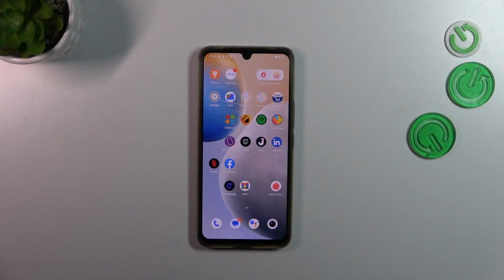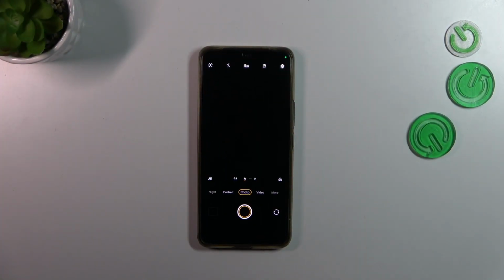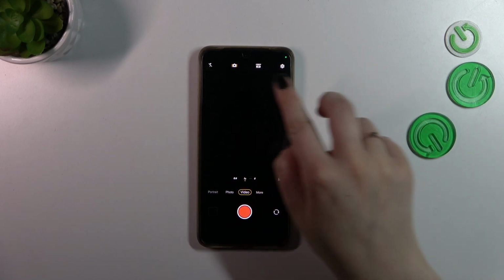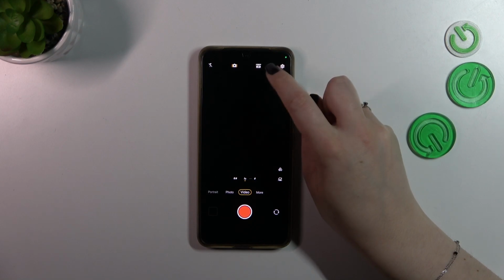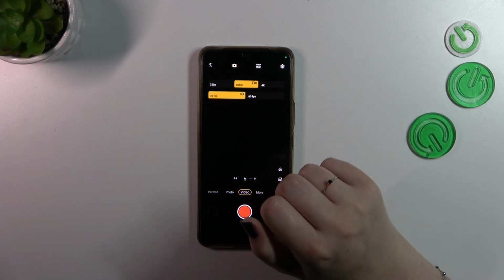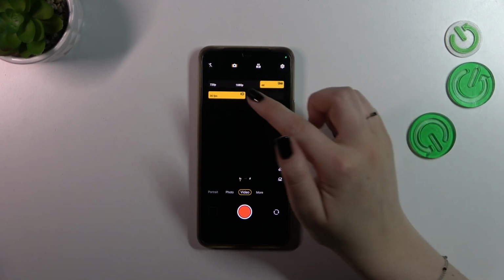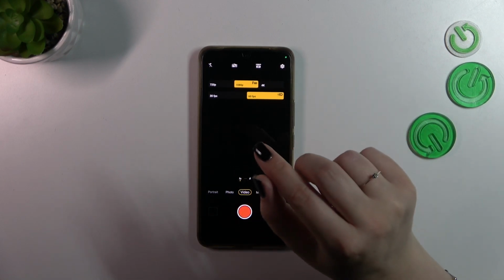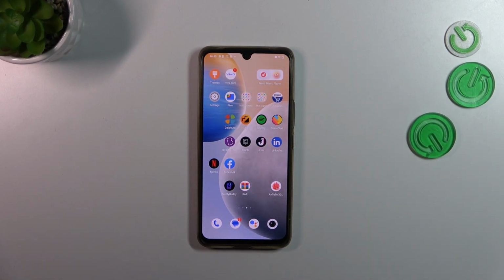How to Change Video Resolution on VIVO T1 Pro / Manage Video Quality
Check other tutorials for your Vivo T1 Pro Smartphone:
In this informative tutorial video, we'll walk you through the process of changing the video clip resolution on your VIVO T1 Pro smartphone. The video clip resolution plays a crucial role in determining the quality and size of the recorded videos on your device. By adjusting the resolution settings, you can tailor the video output to meet your specific requirements. Follow our step-by-step instructions as we demonstrate how to access the settings menu, navigate to the video resolution options, and make the desired changes effortlessly. Whether you're looking to enhance the clarity and detail of your videos or optimize storage space, this tutorial has got you covered. Unlock the full potential of your VIVO T1 Pro's camera capabilities by learning how to adjust the video clip resolution. Watch our video now and take your video recording experience to new heights!

How to adjust the video quality on the VIVO T1 Pro dash camera?
How to set video resolution options on VIVO T1 Pro?
How to customize video size on VIVO T1 Pro?